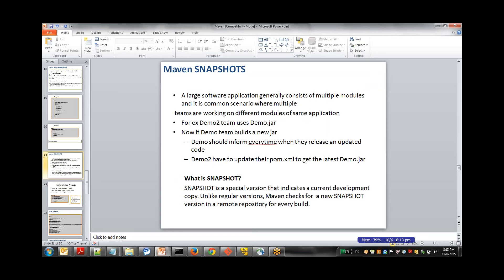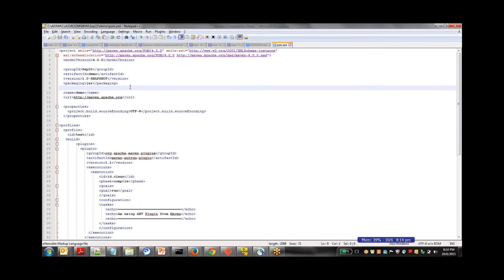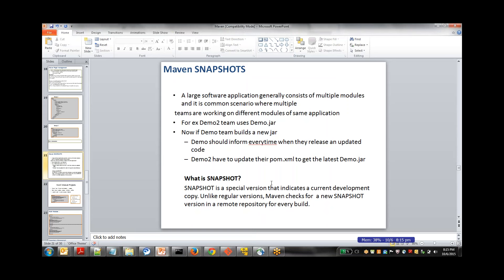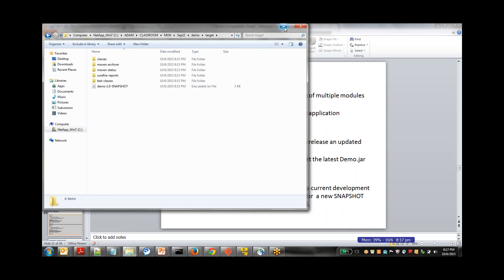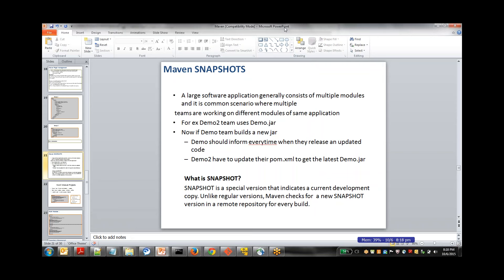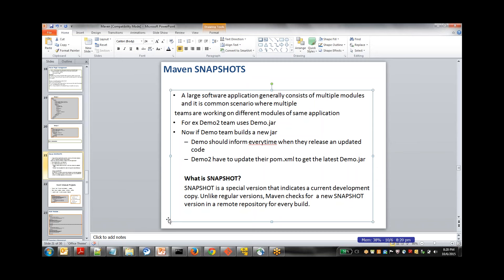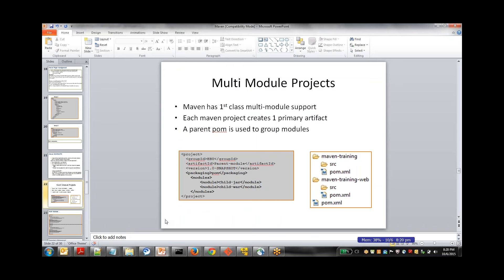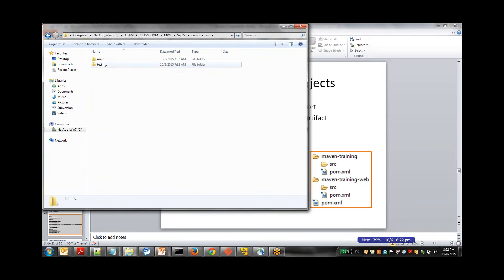Maven Tutorials-4 | Build Management